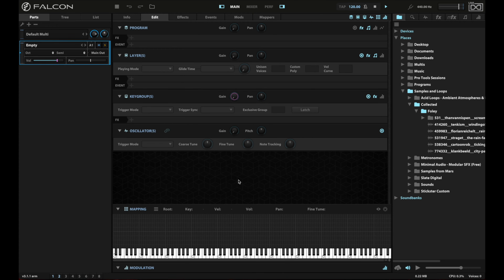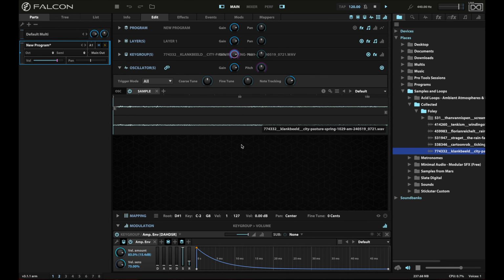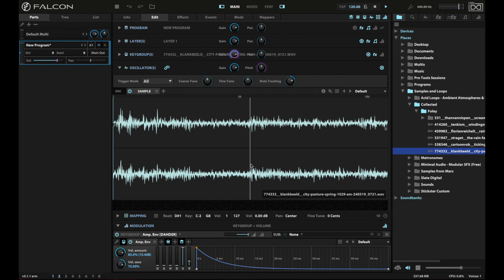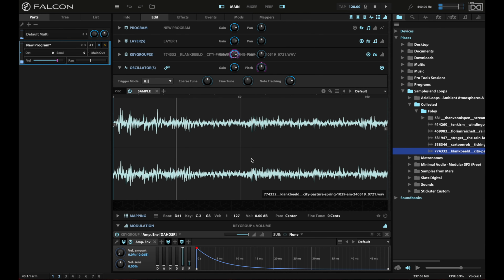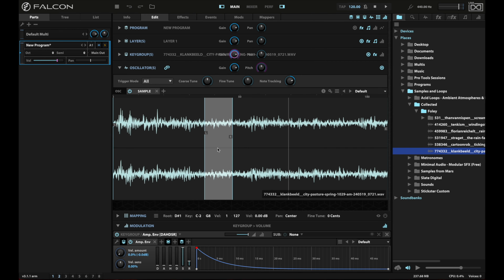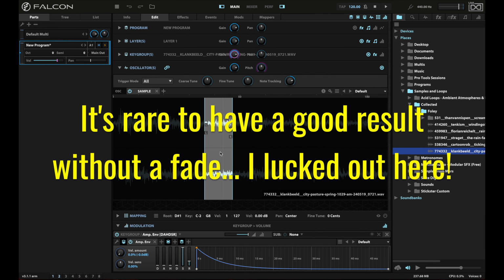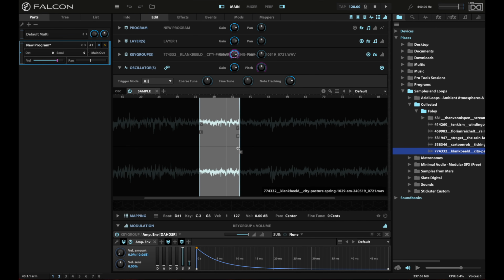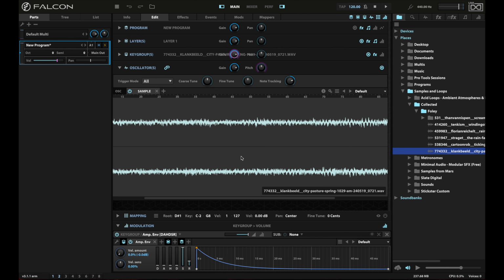UVI Falcon 2026: Infinite Loops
This is a quick-tip video on using the Sample oscillator functions to quickly prepare any sample as an infinite loop -- which you can use in a DAW or hardware sampler! This can be great for background tracks in your lo-fi or ambient compositions or really any kind of music at all. This is more of a beginner's video, showing some often overlooked capabilities in UVI Falcon.

UVI Falcon 2026 is not just the most powerful synthesizer on the market -- it's the pinnacle of sound design tools. It gives you creativity without limits and features an enormous array of oscillators, effects, and layering and mixing possibilities to quickly and efficiently build anything you can imagine.

0:00 Intro
0:50 Working with a sample
2:58 Plug for FreeSound.org
3:20 Making the loop
7:19 Conclusion